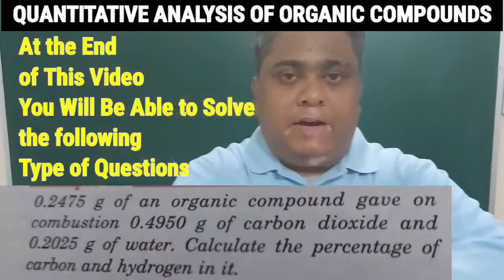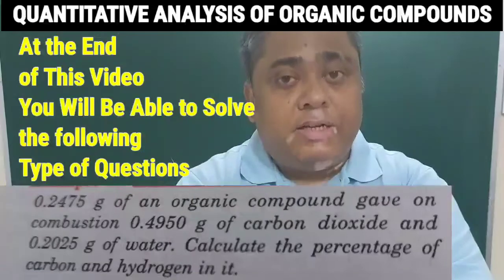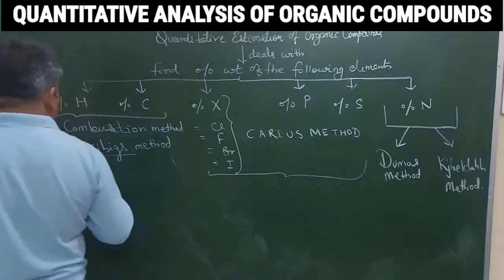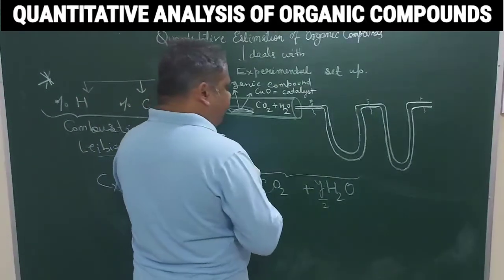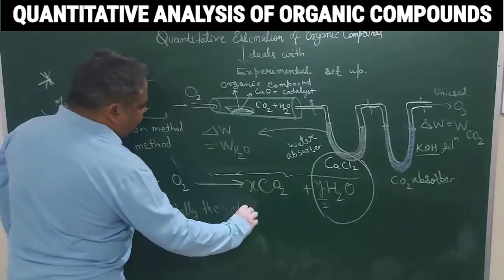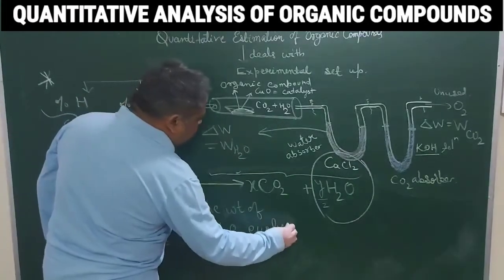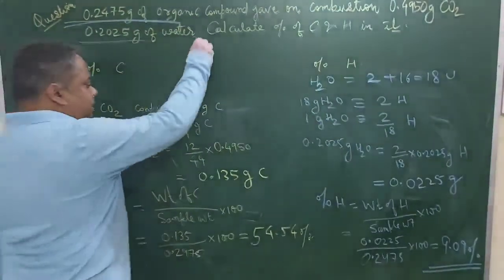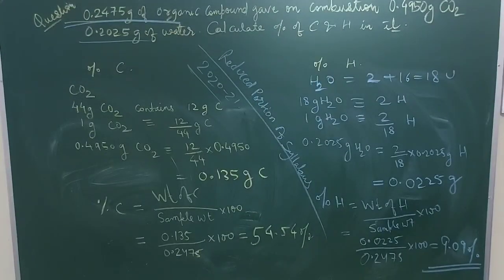QUANTITATIVE ESTIMATION OF ORGANIC COMPOUNDS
COMBUSTION METHOD OR LEIBIG'S METHOD